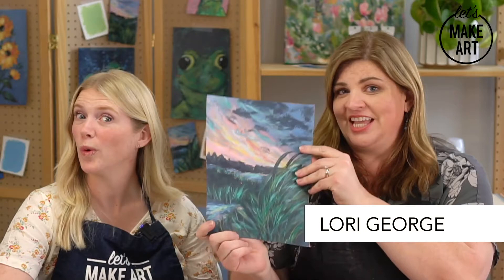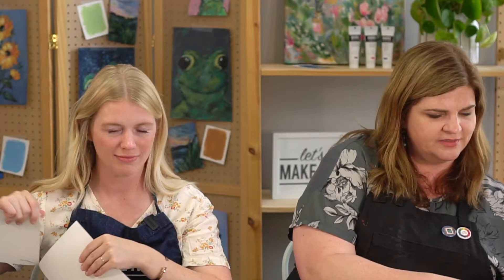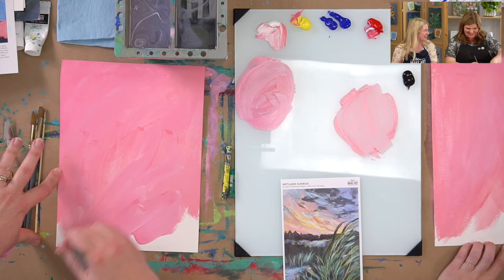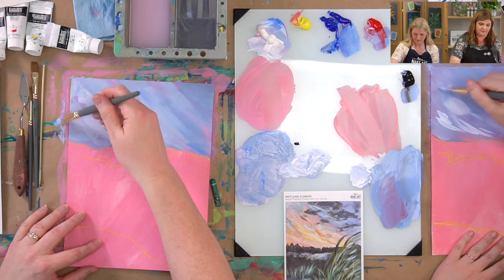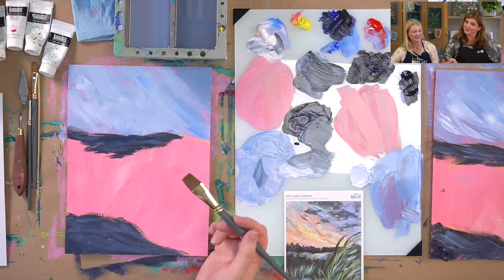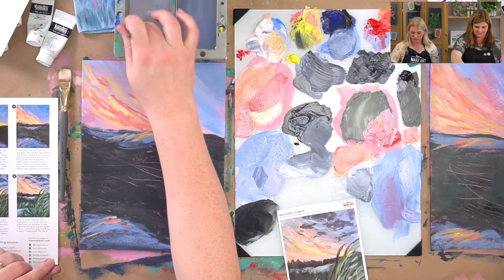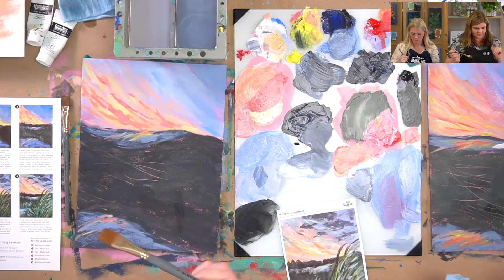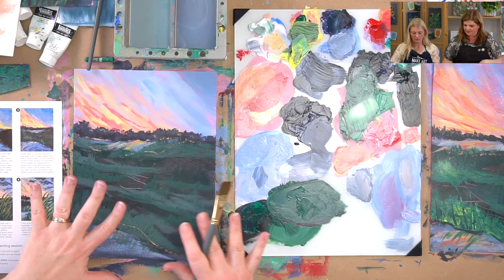Wetland Sunrise 🌅 Acrylic Painting Tutorial by Lori George of Let's Make Art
And be sure to watch our Acrylic Beginner Series for more tips and painting techniques

Join acrylic artist, Lori George as she teaches how to paint a Wetland Sunrise in this easy acrylic painting tutorial! Learn how to create textures, values, and details that highlight the breathtaking beauty of the morning sky. This tutorial introduces a "painterly" style and a couple of fun texture tools. Learn how to make marks and shapes to create grasses, trees, and water. You'll then use loose strokes and a wide range of colors to fill the sky with light and wonder.

Here at Let's Make Art, we are on a mission to make art, well, simple! We believe there's an inner, paint-splattered artist in each and every one of us, just waiting to be set free. Through our art education and convenient art boxes, it's easy to get to the fun part, painting! Join Lori George as she teaches acrylic painting for beginners and advanced, alike. Learn basic acrylic painting techniques while your creation comes together in an easy, step-by-step way! Find all of the art supplies, education, and digital download at letsmakeart.com

00:00 - Welcome & Hello
00:24 - Acrylic paint supplies used
02:03 - Steps:
03:18 - Step 1: Paint a wash for the background
07:52 - Step 2: Paint the sky & water base layers
17:52 - Step 3: Loosely paint the midground
22:48 - Step 4: Add color to the sky & dimension to the water
37:10 - Step 5: Paint in grasses & treelines
50:23 - Step 6: Lightly paint in clouds & shadows
55:28 - Step 7: Paint in the foreground grass using the Caran D'Ache Neocolor II pastels
1:11:39 - Step 8: Add any finishing touches & details